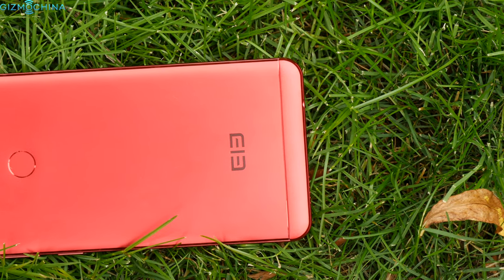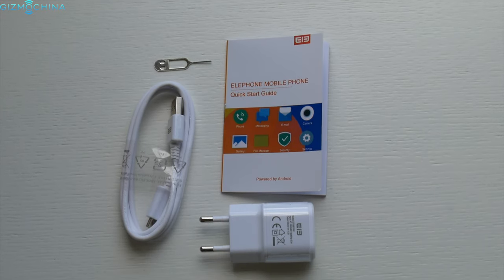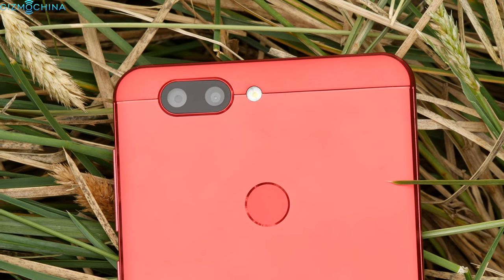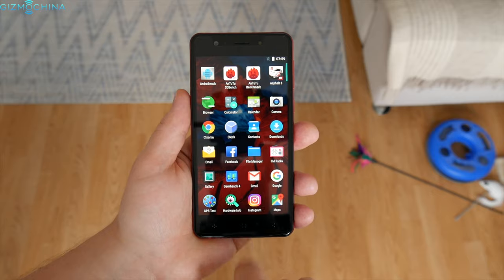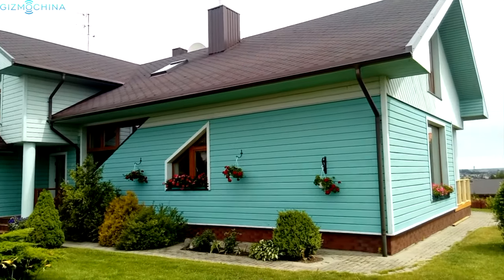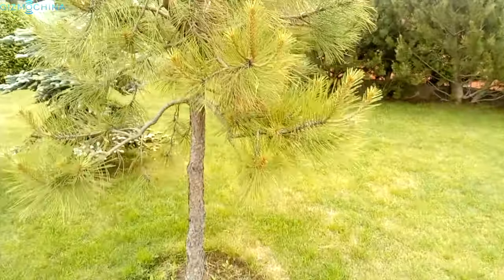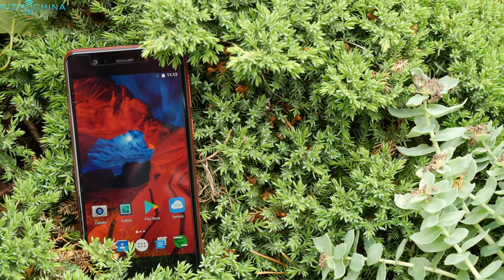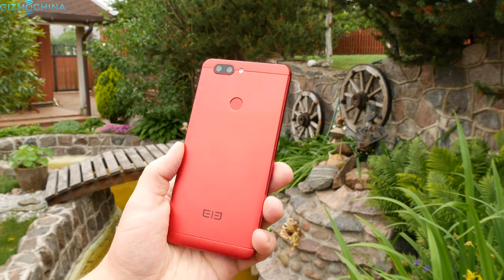Elephone P8 mini Review - Surprisingly Good Budget Smartphone!